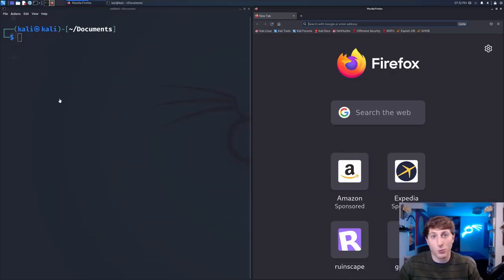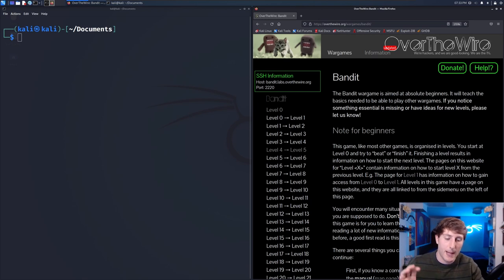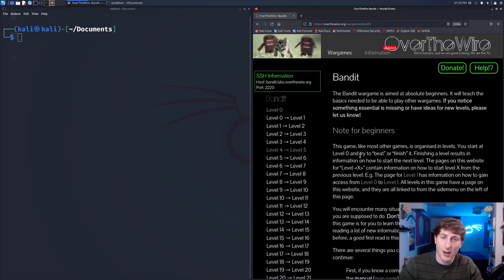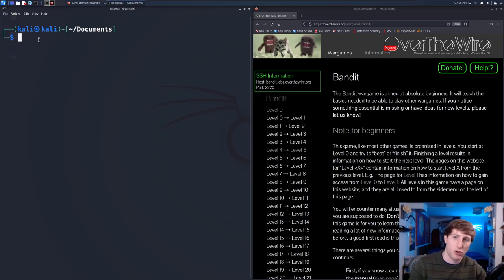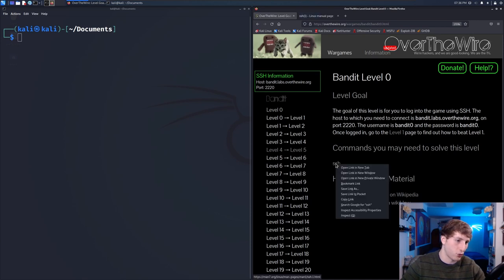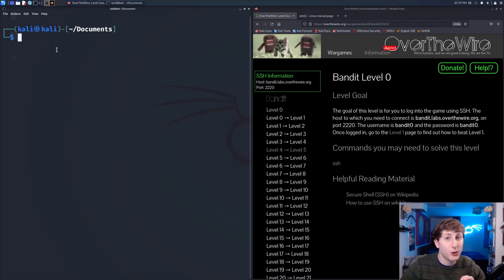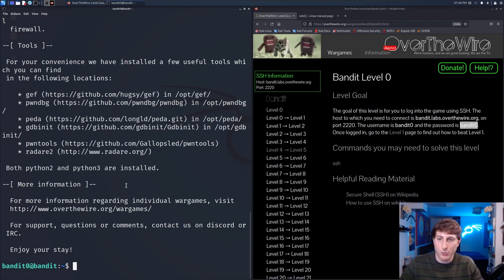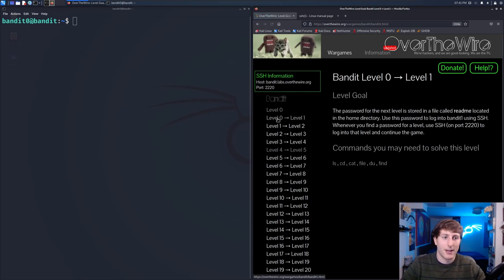Bandit: OverTheWire Walkthrough for Absolute Beginners! (Challenges 0-3)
This is a walkthrough aimed at helping absolute beginners tackle the bandit overthewire CTF challenges. This video is uniquely focused at being as accessible as possible for those new to the space.

If you want to watch me work through these problems live, check out